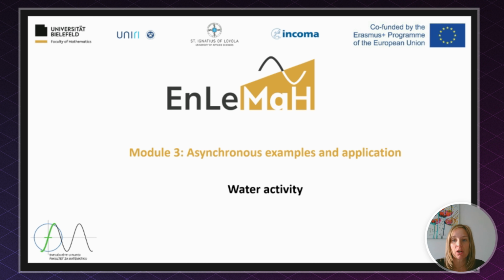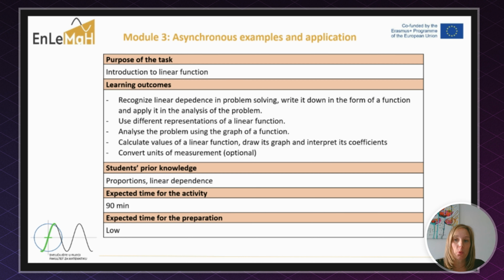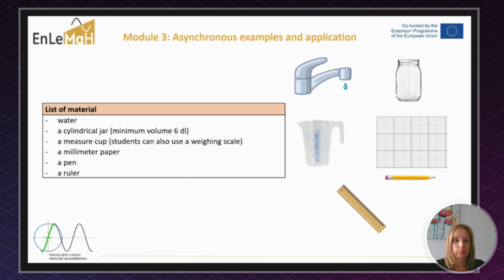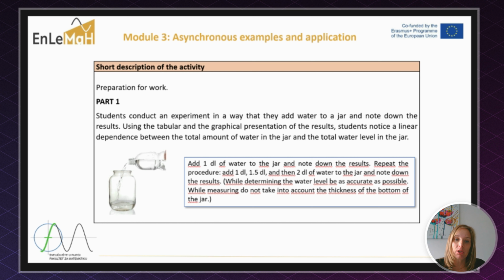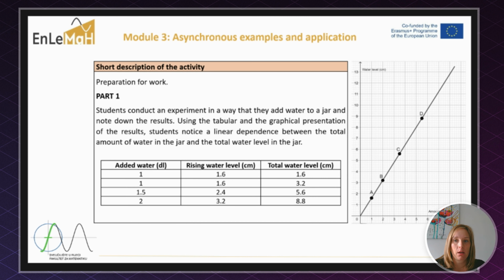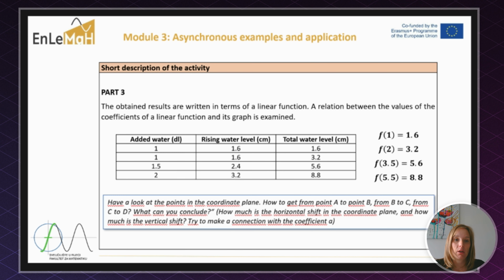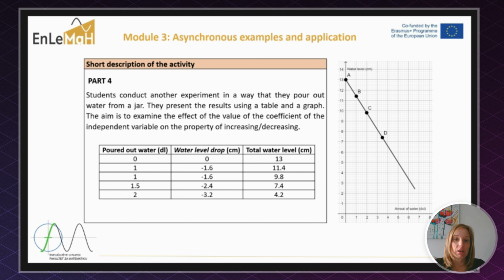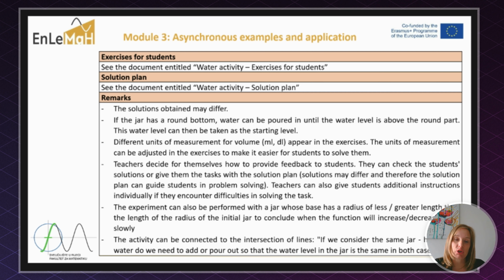Rijeka Water activity asynchronous